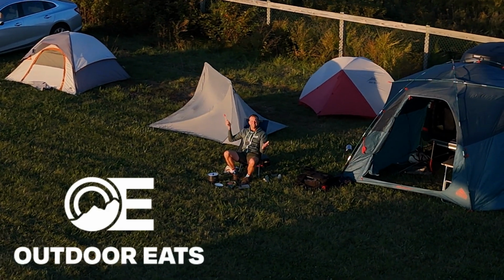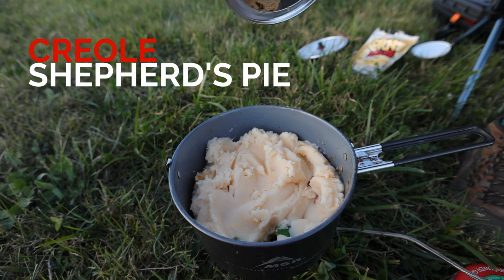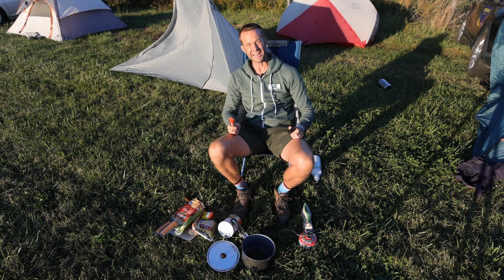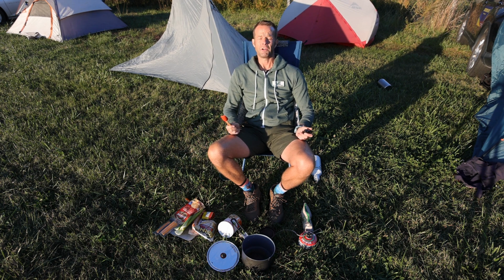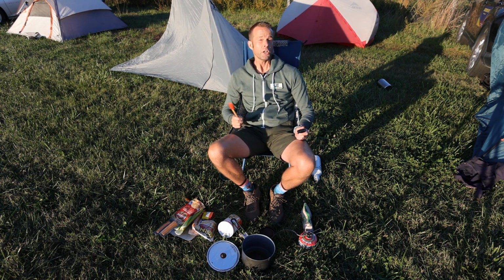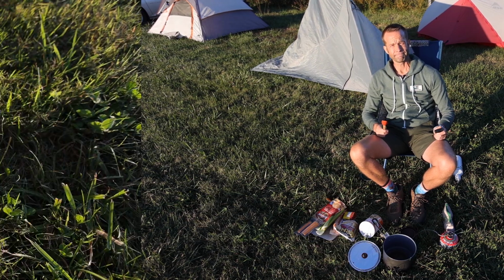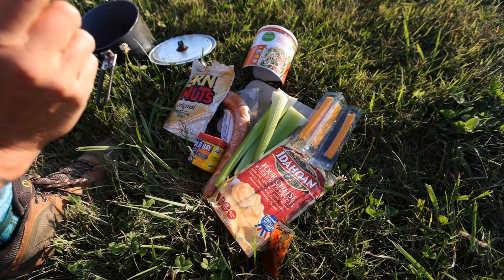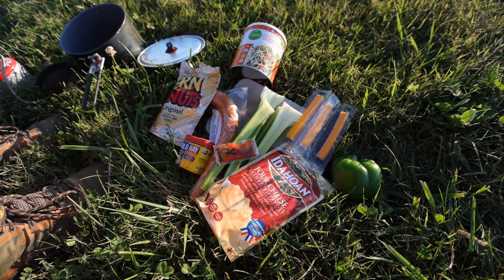Creole Shepherd's Pie | MSR Windburner recipe | easy camping meals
Come along as as I cook up a twist on the classic Shepherd's Pie recipe in an MSR Windburner.

All recipes:
-10 ingredients or less

Get outside
Eat well